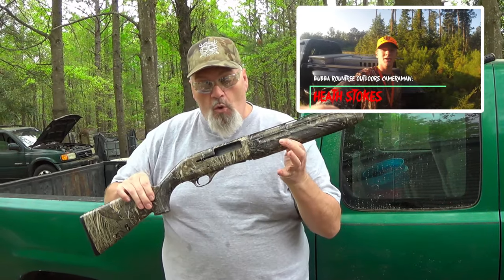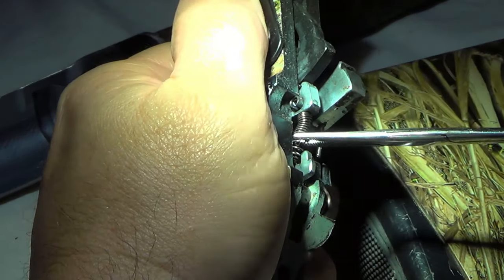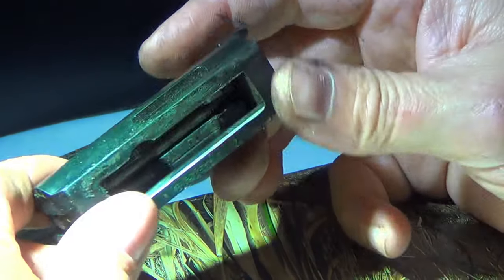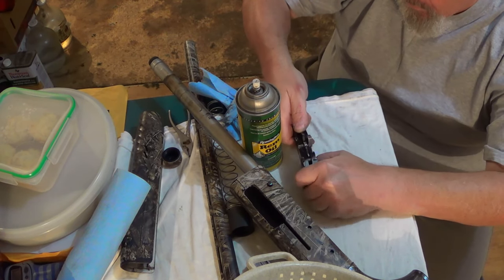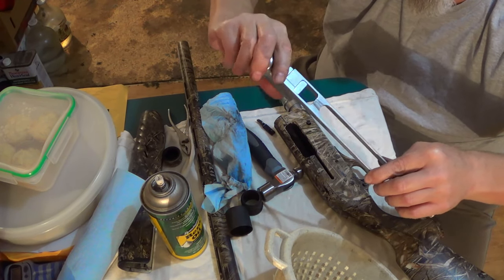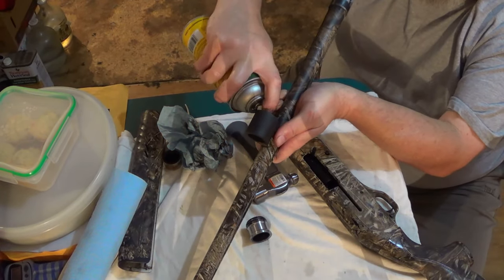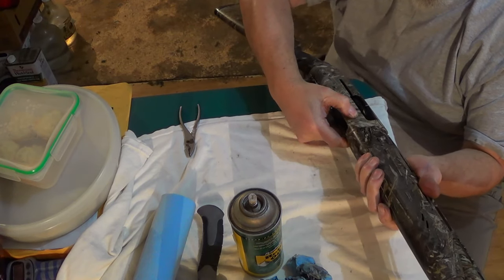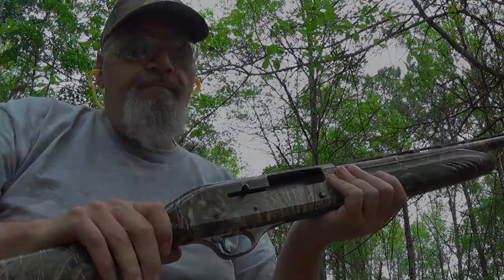Yildiz A-71 Fixed! Total fail after Jam!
I got a chance to take a look at an inoperative Yildiz A-71. It totally failed after a jam! I've heard from a couple of subscribers that had similar problems. I pulled the Yildiz down and found the problem! I couldn't find any schematics or diagrams for the Yildiz anywhere online so I had to wing it folks. I hope this helps someone out!